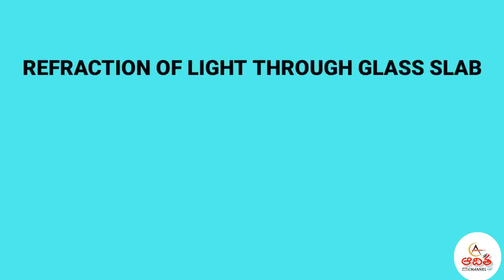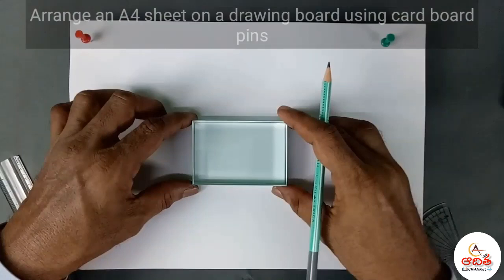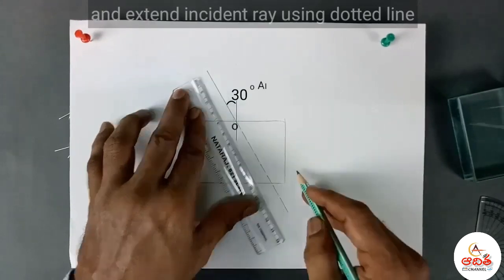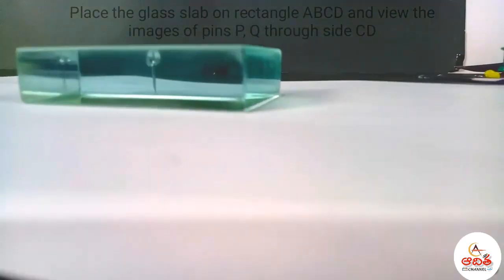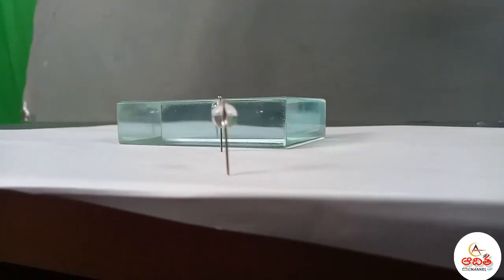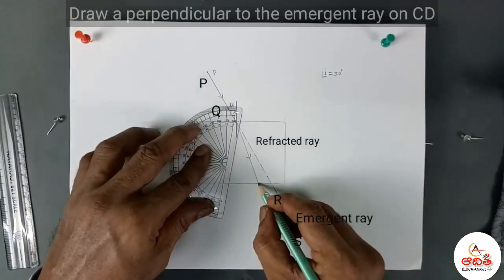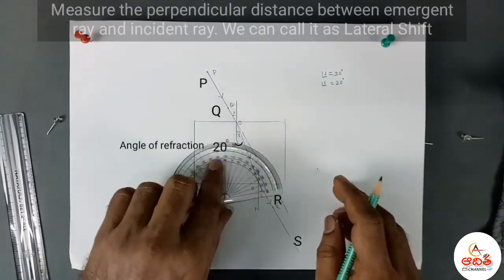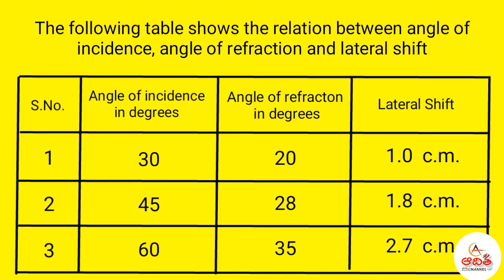IX CLASS EM: LAB ACTIVITY - REFRACTION THROUGH GLASS SLAB(గాజు దిమ్మె గుండా వక్రీభవనము - ప్రయోగం)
R.నాగేశ్వర రావు సార్ కి కృతఙ్ఞతలు